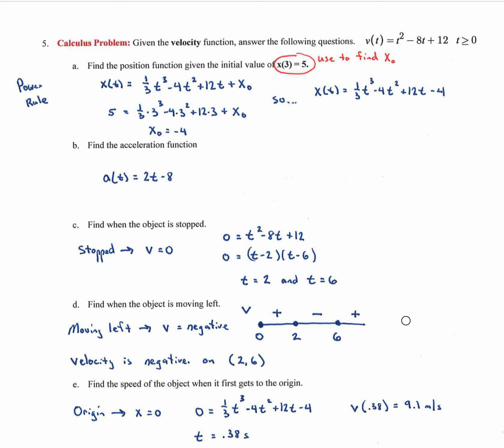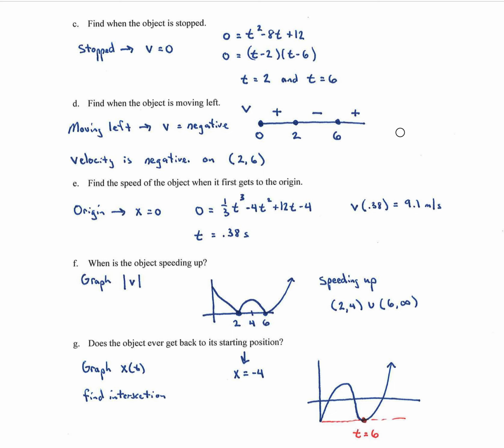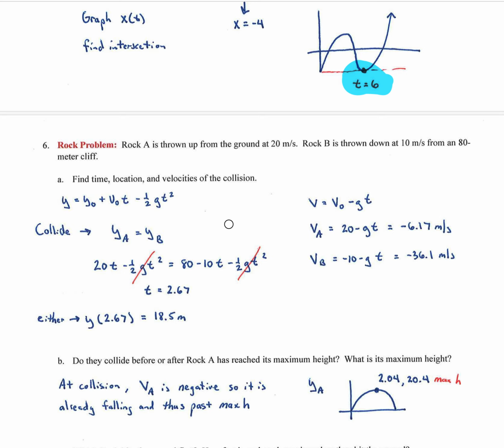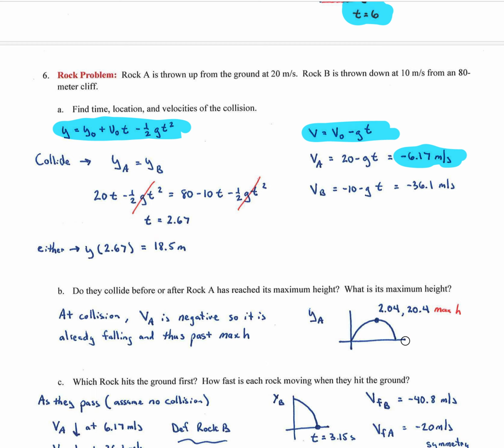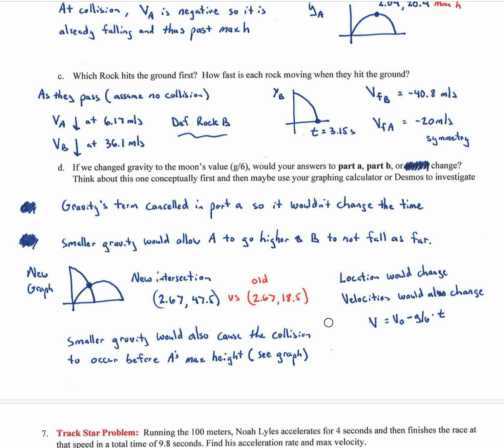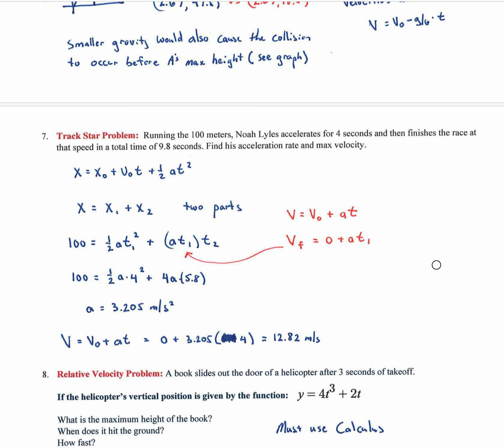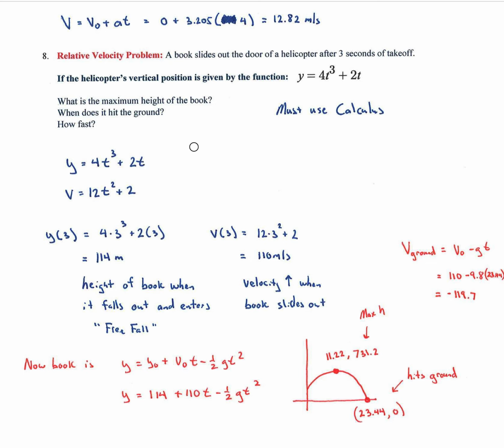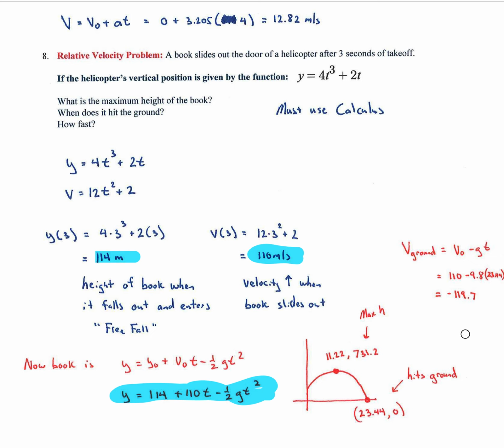Video Solution to New Kinematics Review KEY PART II